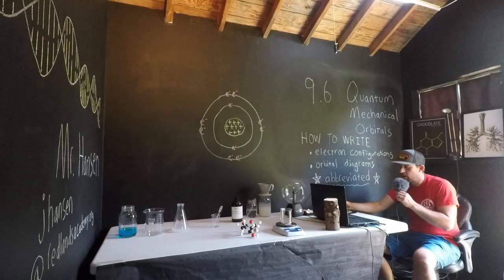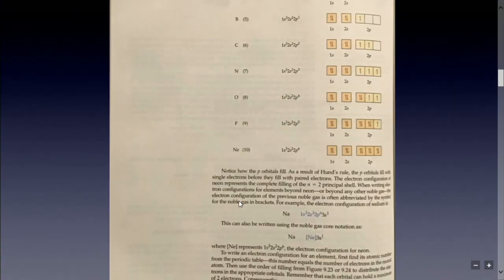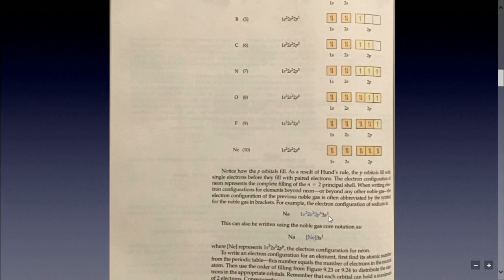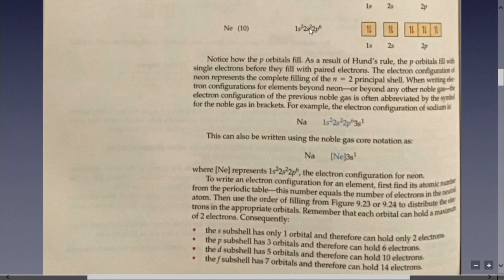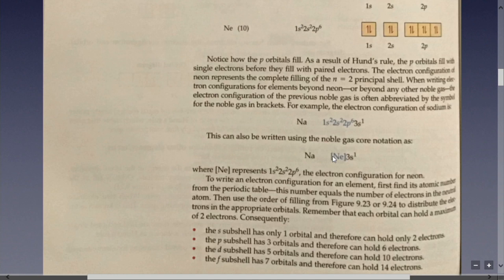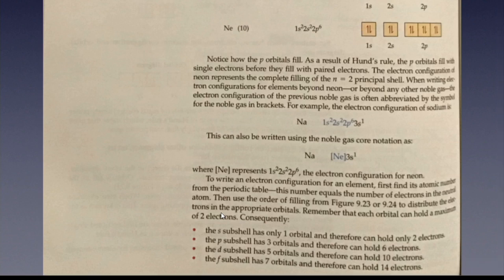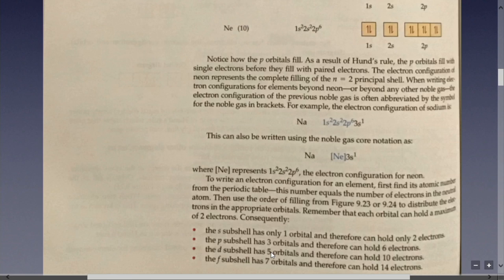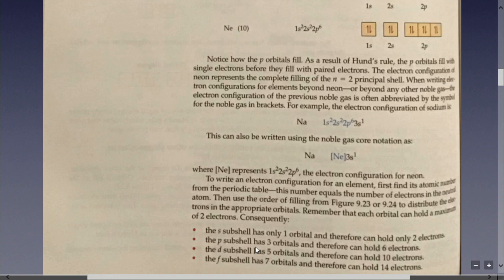9.6 EXTENSION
HOW TO WRITE ABBREVIATED a.k.a  NOBLE GAS CONFIGURATIONS